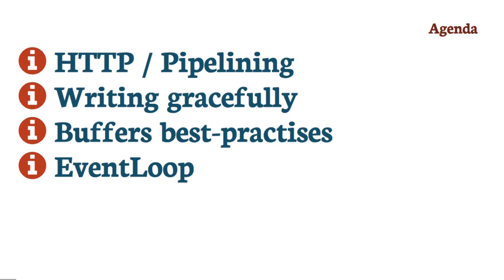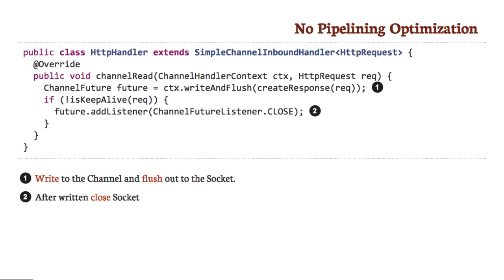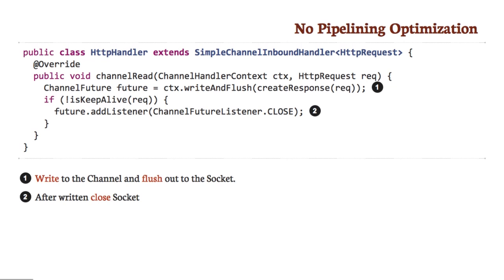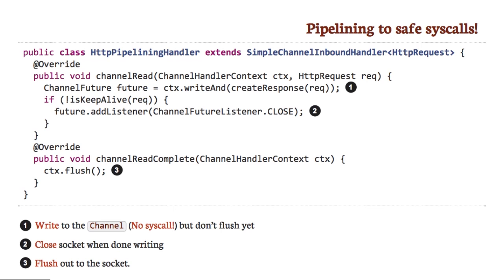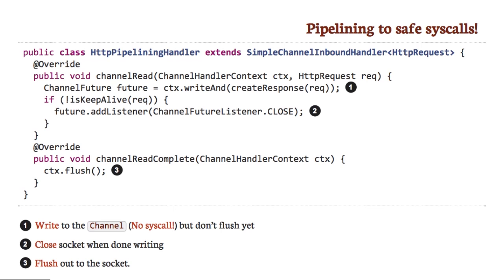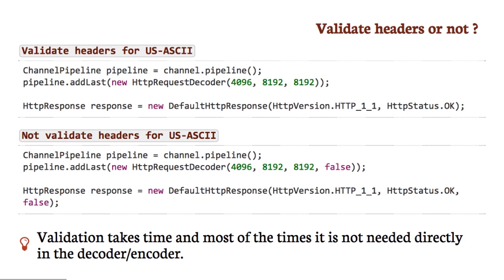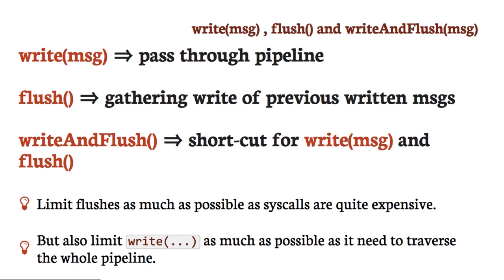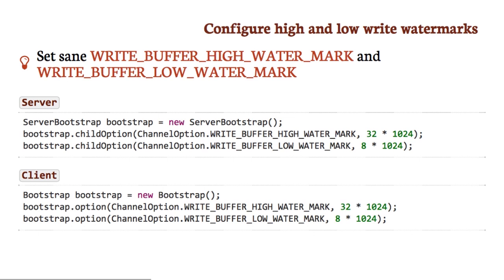Netty Best Practices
Red Hat's Norman Maurer brings you some Netty best practices and performance tips, specifically addressing HTTP/pipelining, writing gracefully, buffers, & EventLoop.

for more videos on Netty and other open source projects!